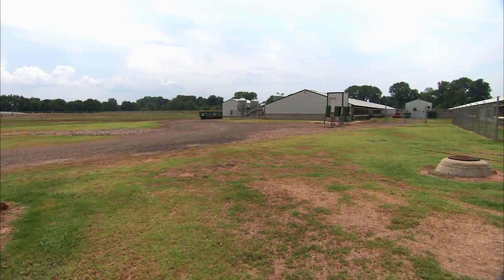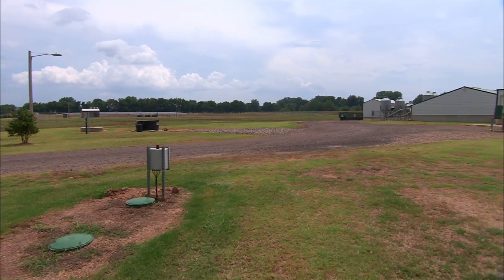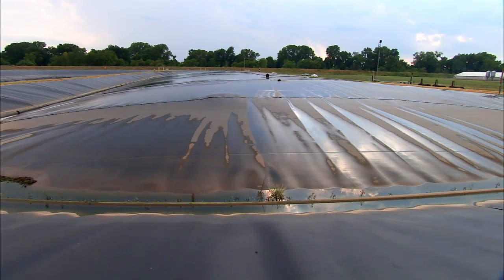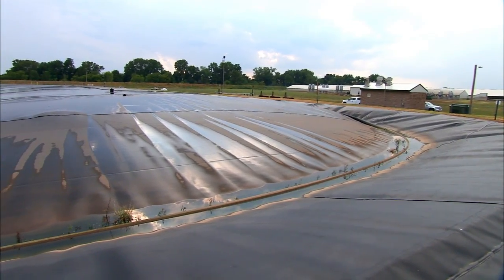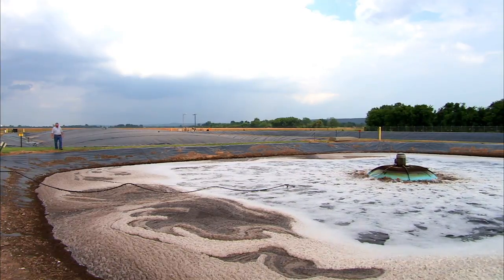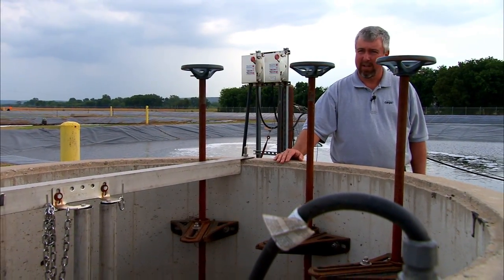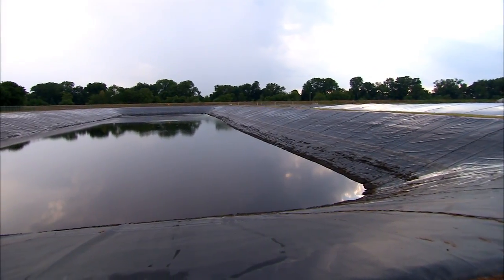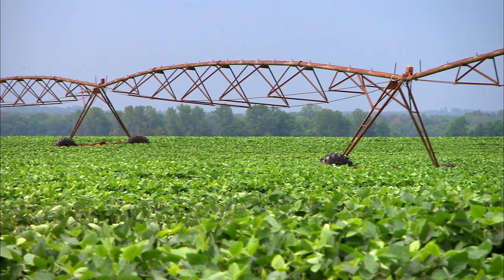Sustainable Pig Farmers Embrace Technology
At the Sandy River Farm in Arkansas, employees are embracing technology to protect the environment. This farm uses an anaerobic manure digester, also known as a methane digester, to collect manure and convert the energy stored in its organic matter into methane, which is used to produce energy.  Environmental health and safety manger, Richard Gray, invites you to watch what happens in each stage of the process.